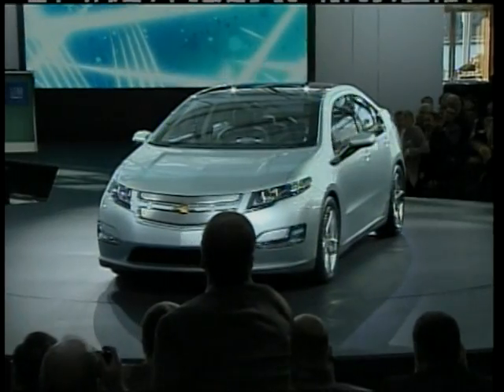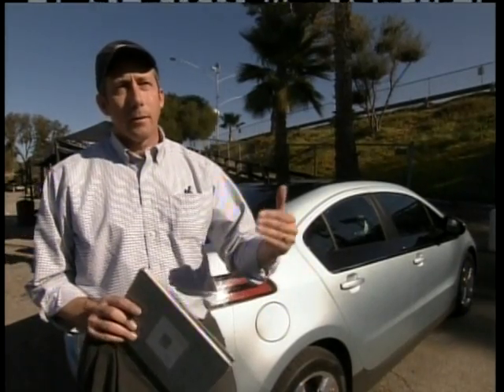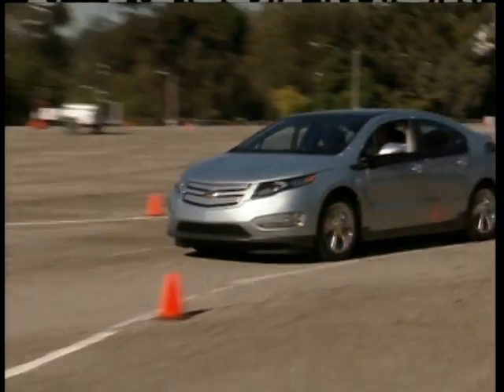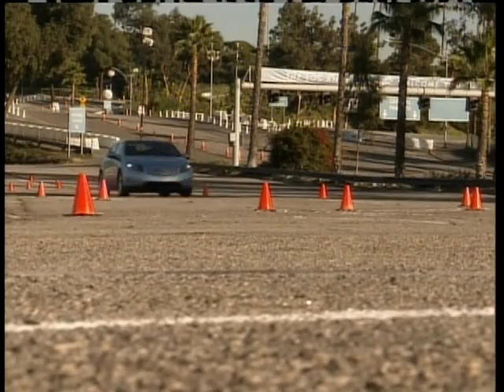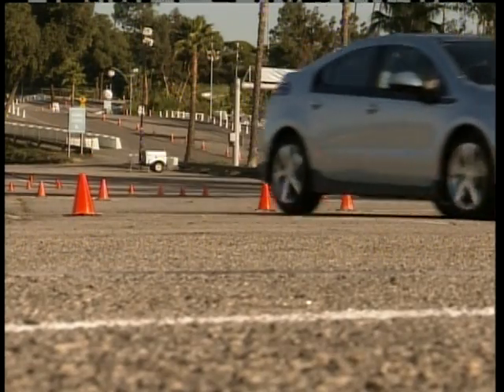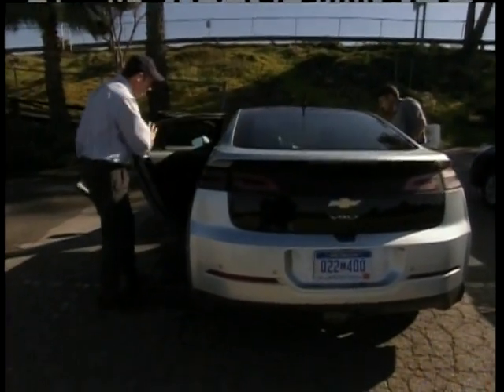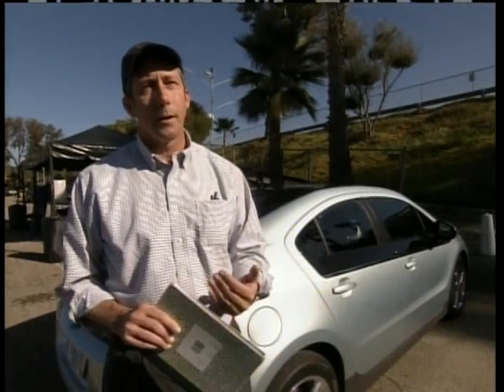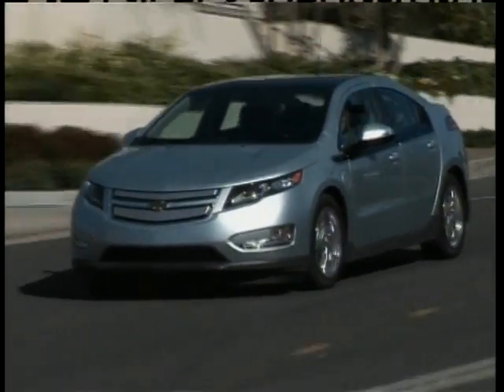Chevy Volt Takes Tinseltown by Storm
Since its announcement less than three years ago, the Volt has become one of the most anticipated electric vehicles in development. Unlike other EV's, the Volt conquers what industry insiders are calling "range anxiety" with its extended range capability. After traveling 40 miles on electricity from a single battery charge, Voltec technology kicks in a gas powered generator continuing to run the vehicle for another 300 miles. This week at the Los Angeles Auto Show journalists and even consumers will get to test this breakthrough technology and drive a fully operational Volt. Chevrolet says the car is on track to hit show rooms in November 2010. Available video includes b-roll of the Volt and from the LA Auto Show, as well as soundbites from Kim Reynolds of Motor Trend and Tony Posawatz of Chevrolet.